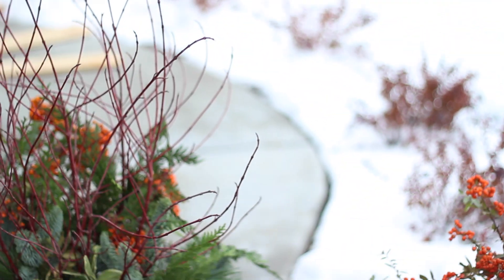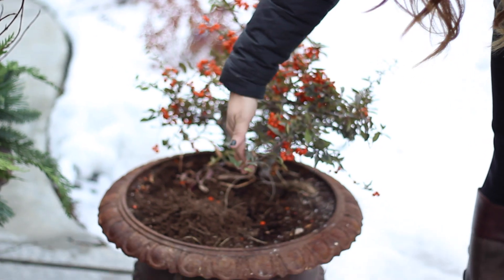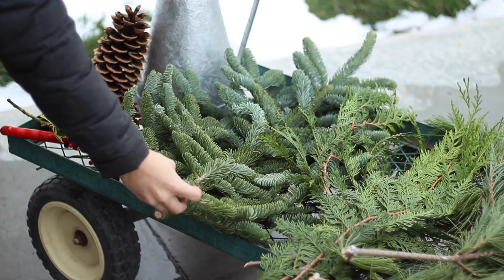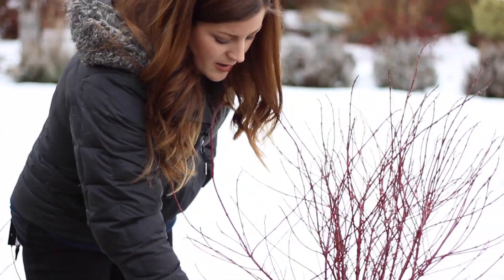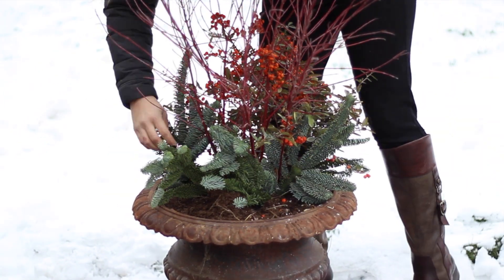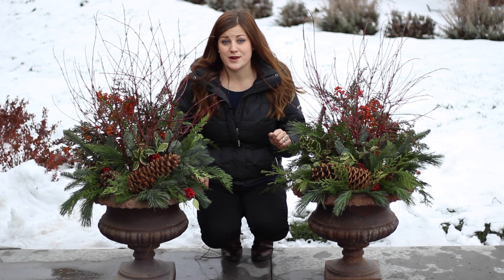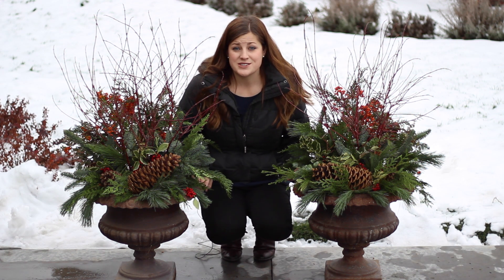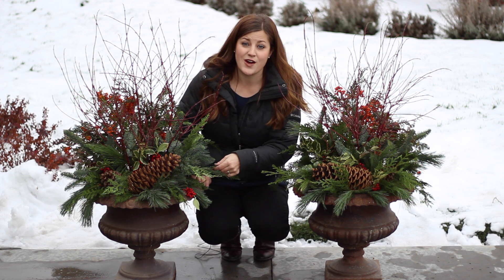How to Make a Winter Planter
Here's a way to make your pots look awesome for the winter season!!! Mine were in dire need of a face lift, so I took out most of what was in them and added some fresh greens and branches for a festive winter-y look! Best part...it only took me about 10 minutes! Watch and be inspired! :)